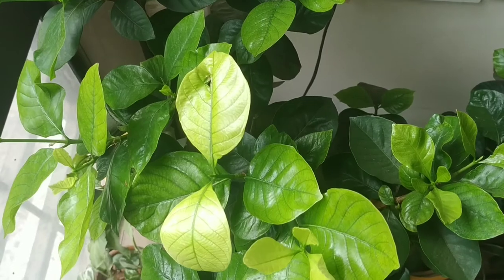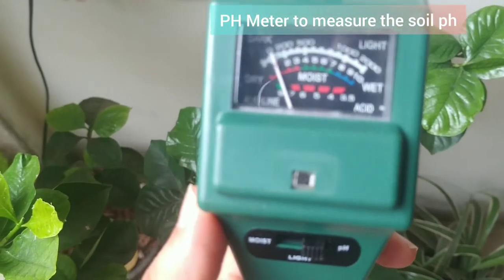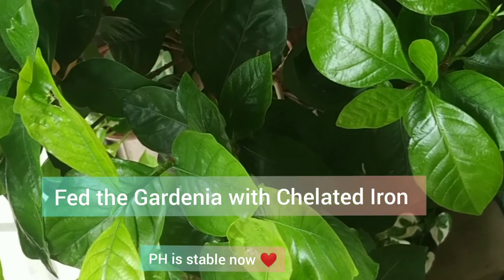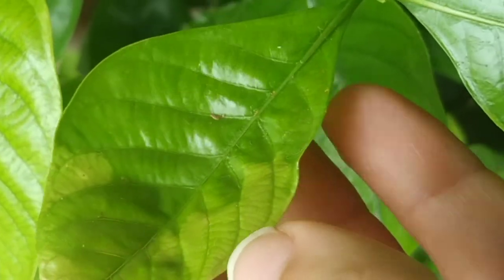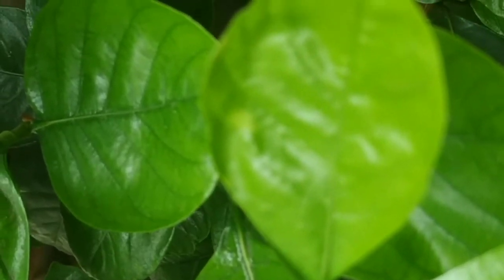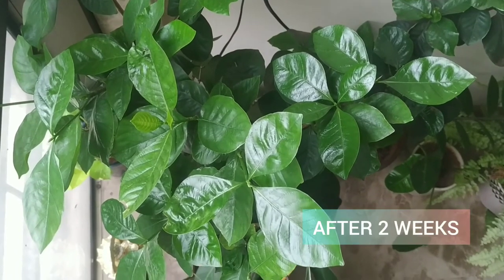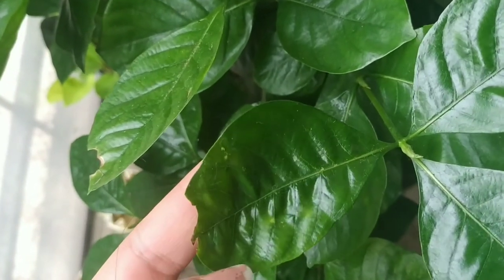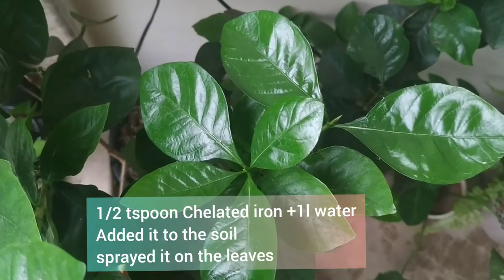HOW TO TREAT CHLOROSIS || YELLOW LEAVES IN GARDENIA || WITH RESULTS || IRON DEFICIENCY IN GARDENIA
Hello Everyone!!

I hope you are safe and doing well.
Today I wanted to share my journey through treating chlorosis in my dearest Gardenia.
Chlorosis happen due to the lack of Iron and there  two main reasons behind that.
1. The soil is too alkaline and hence the roots cannot absorb the iron
2. There is no iron in the soil.

To check the soul's PH, I took my PH meter n measured the PH and it was between 7-8.
So to make it more acidic, I took a teaspoon of white vinegar, dissolved it in 1 litre of water and gave it to the plant.
There after I measured the ph again and it was between 6-7 which is optimal for Gardenias.

Then using  chelated Iron and water (1 teaspoon chelated iron and 750 ml water) i made a simple solution and fed it to the plant and sprayed some on the leaves for quick absorption.

I could see the difference within a week and after 2 weeks the chlorosis was no where to be seen and the plant turned lush green.

Chlorosis can really impact plant health so please invest in a ph meter so that the soil can be checked regularly.
You can use the soil ph meter for checking the moisture content in the soil so it's a cheap and pretty handy tool that every gardener should have.

Stay safe

Happy Gardening!

XOXO